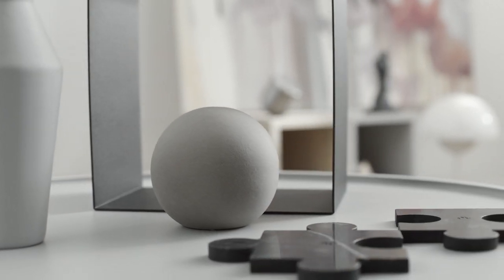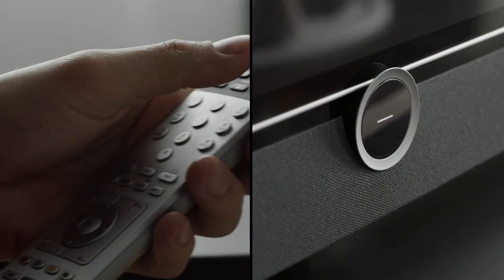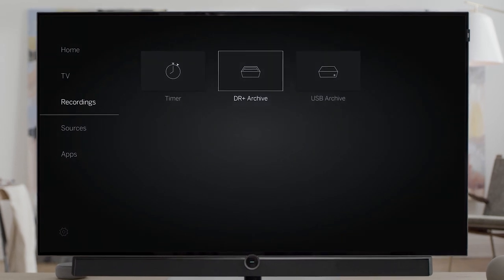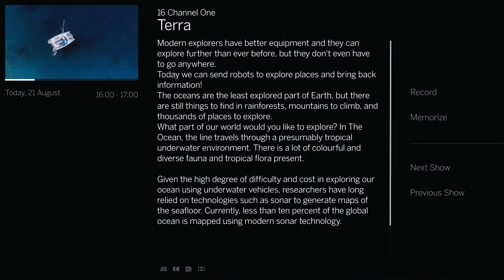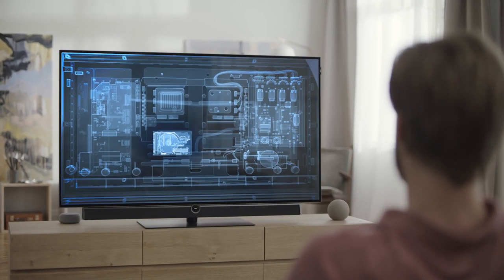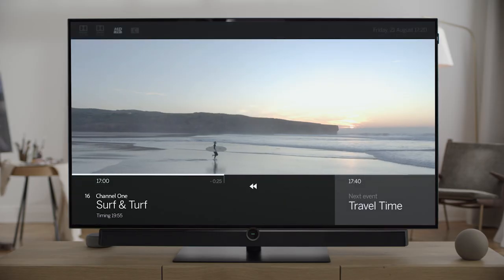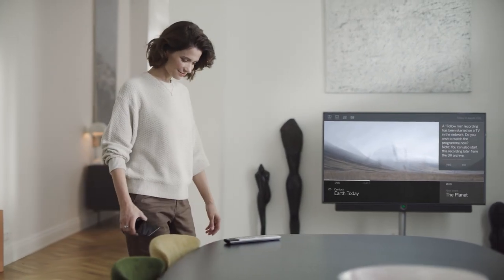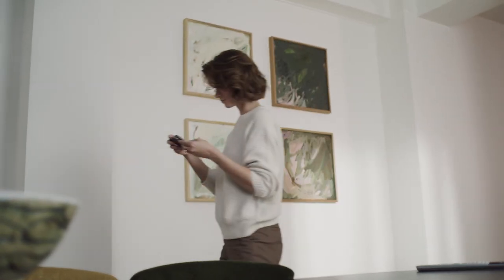Loewe os - Maximum ease of use.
Our Loewe televisions offer you all the convenience and comfort you would expect in your own home. The Loewe operating system technology is based on decades of experience in the development of innovative televisions and combines the latest technology with maximum ease of use. Made in Germany.